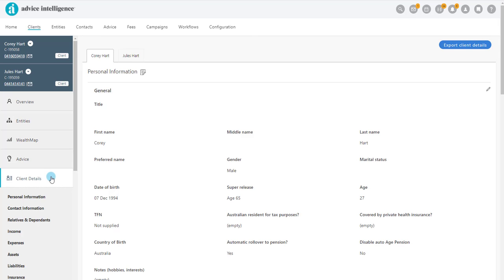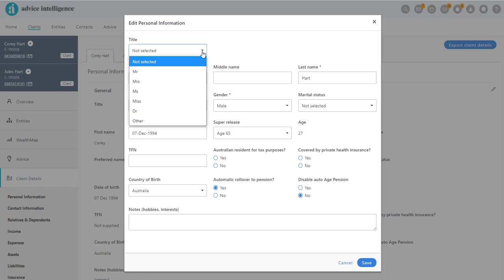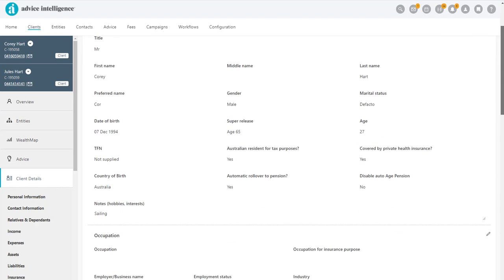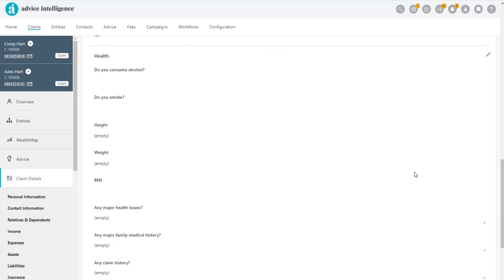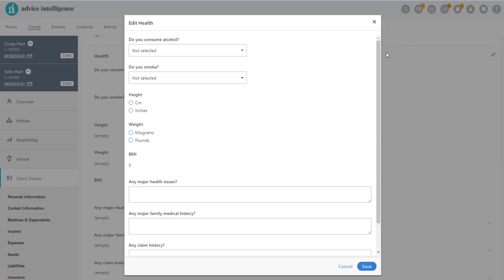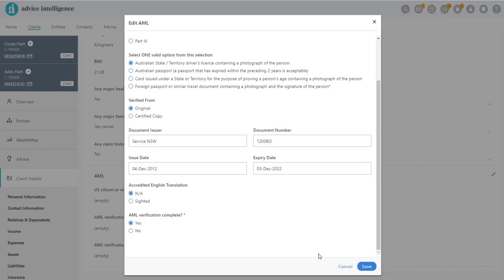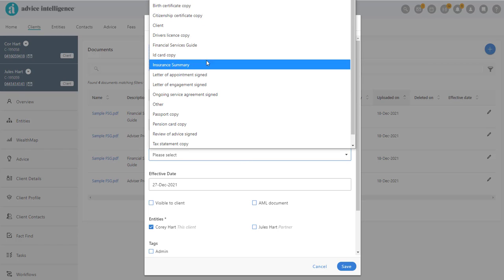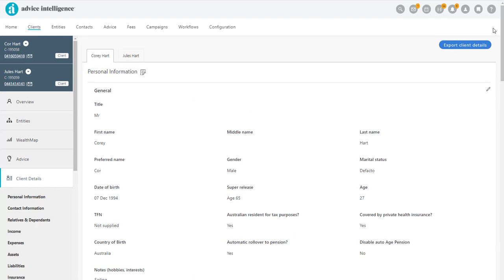Adding personal details